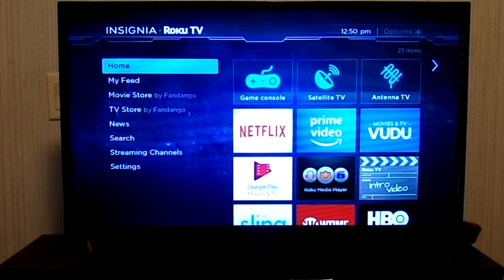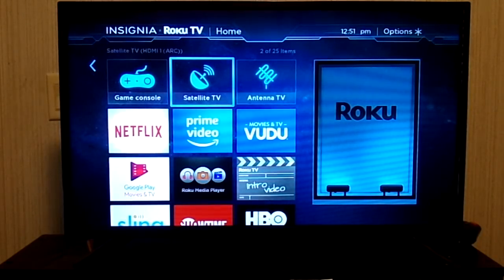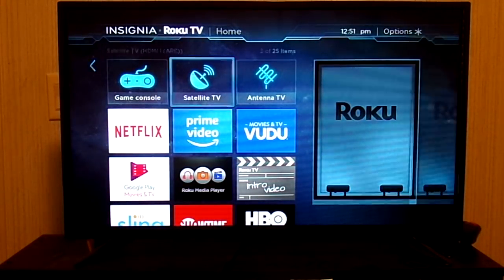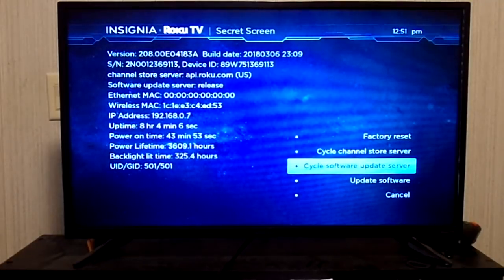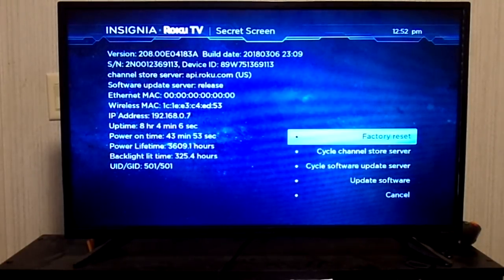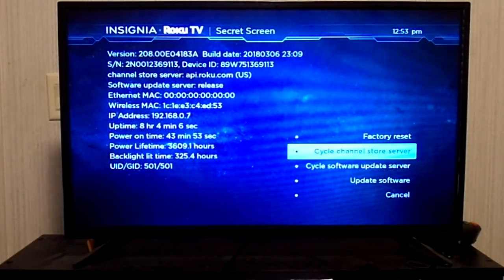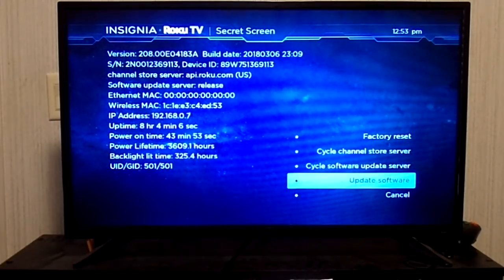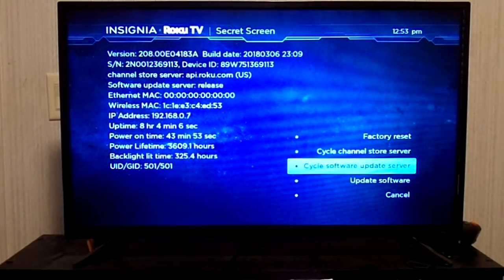HOW TO GET SECRET SCREEN ANY ROKU